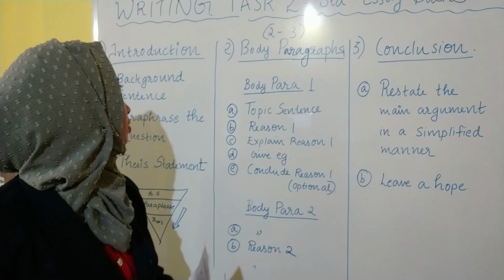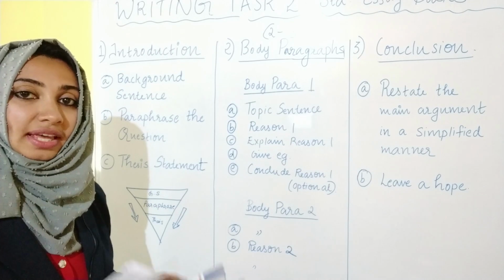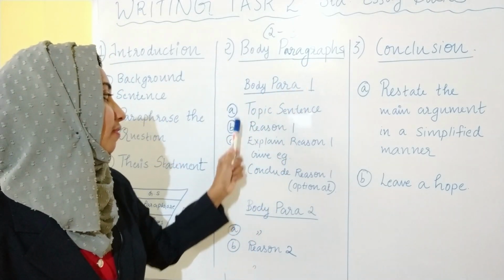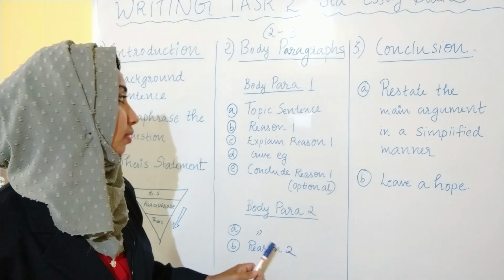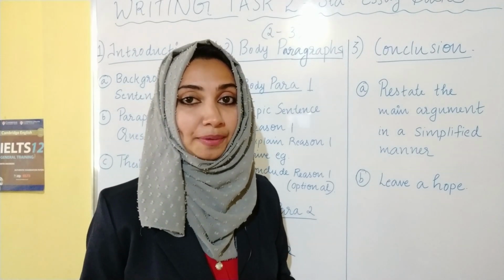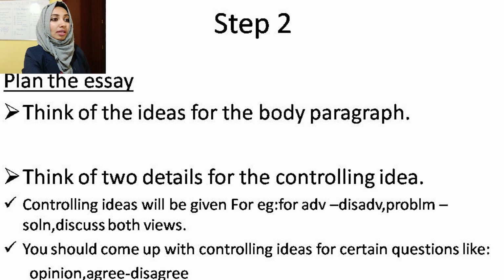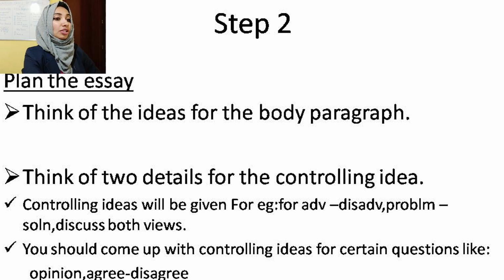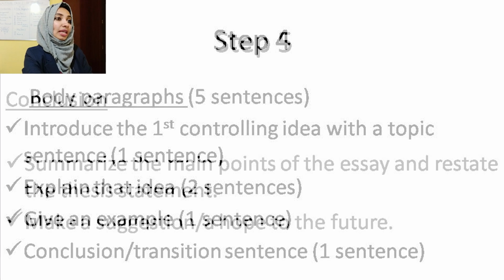Writing Task 2-Strategies Explained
In this video, Seethal from IELTS with Seethal,shares the most important tips there are for a high score in IELTS Writing Task 2. You'll be surprised at how some pretty simple strategies can lift your scores from 7 to 8. Seethal herself took this test three times in order to really get to the bottom of why people continually get low scores. Check out the top, authentic tips needed to get 7+ on test day!